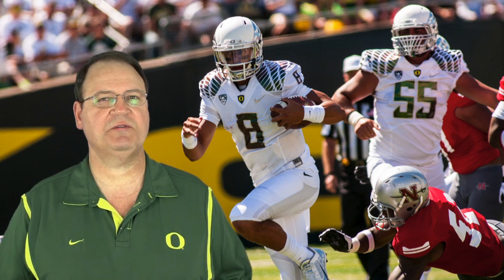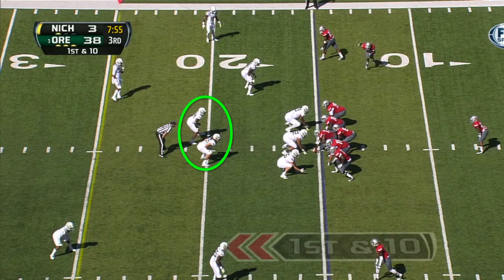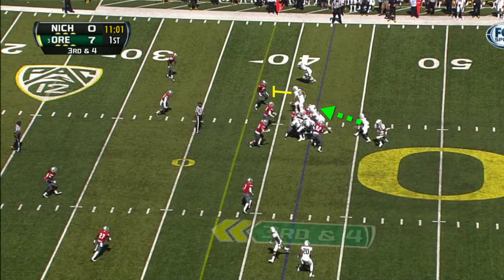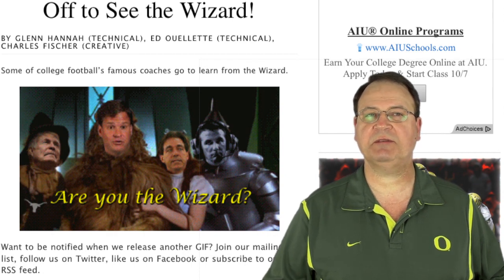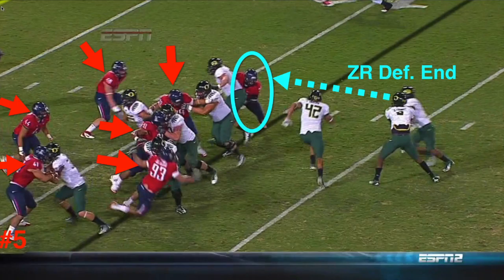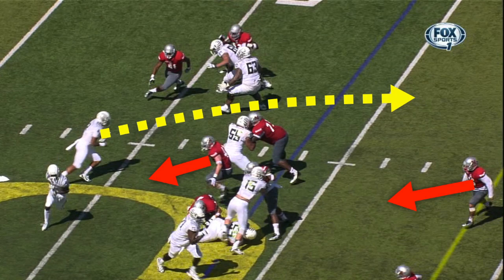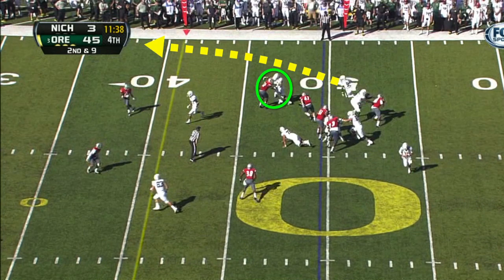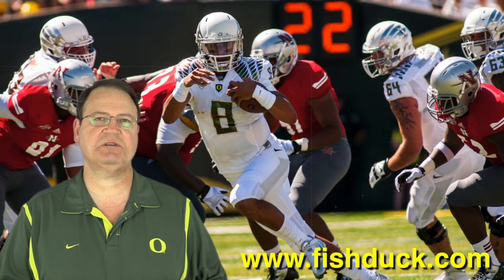New Fish Report Video Analysis: The Inadvertent Mid-Line Zone Read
for an organized listing of 50 instructional videos of the Oregon offense and defense.